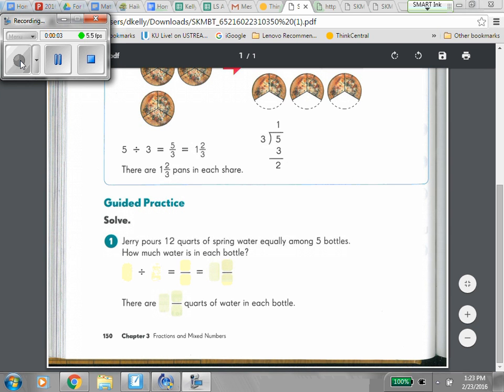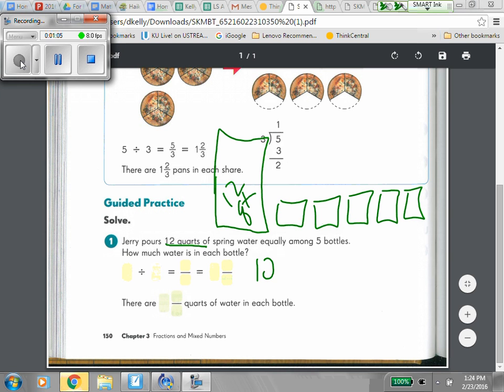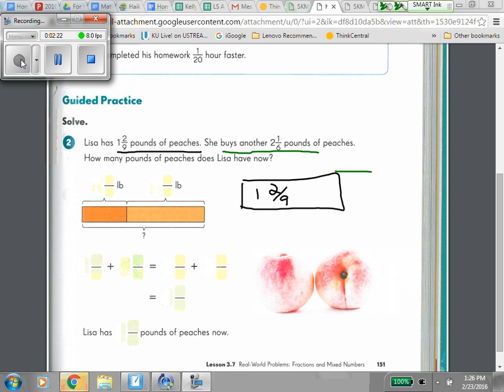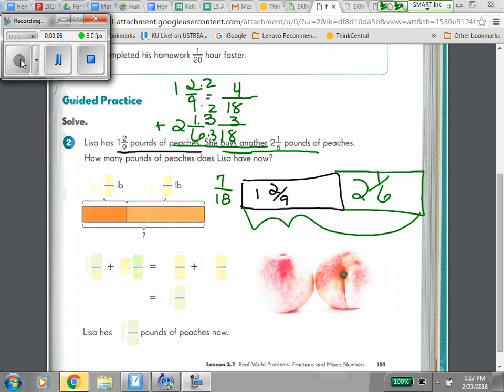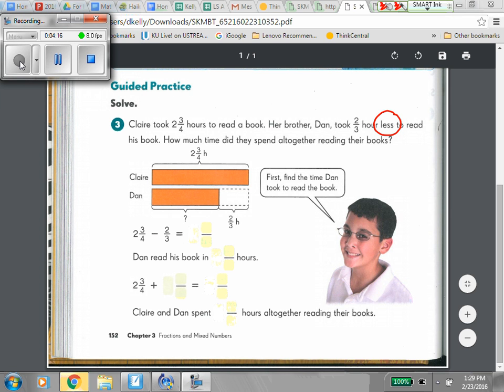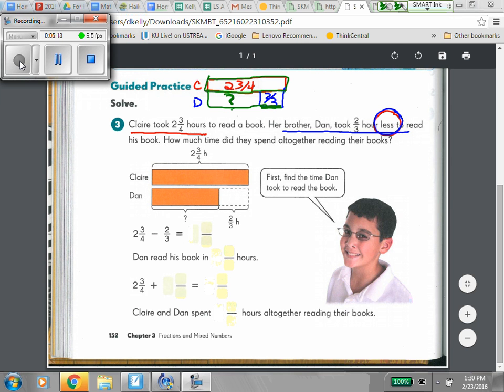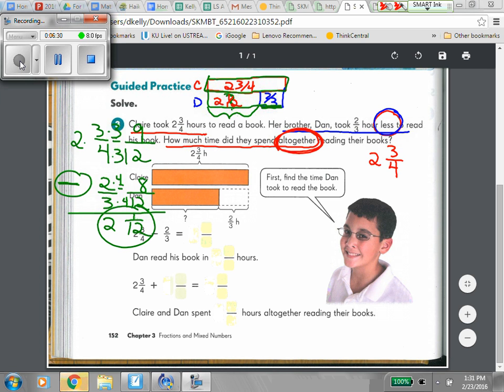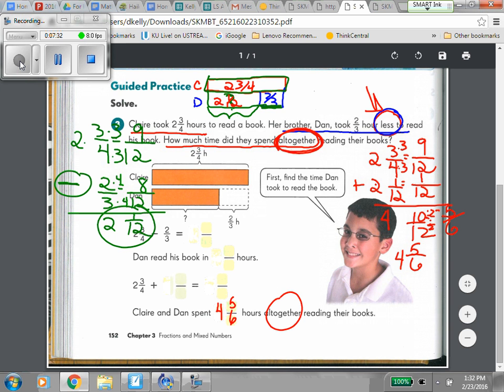pp 150 152 num 1 3